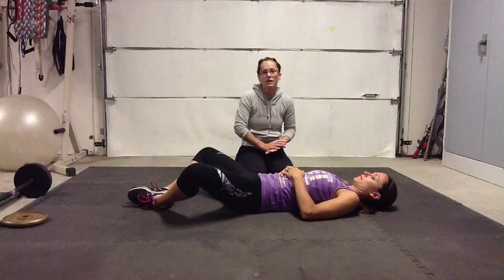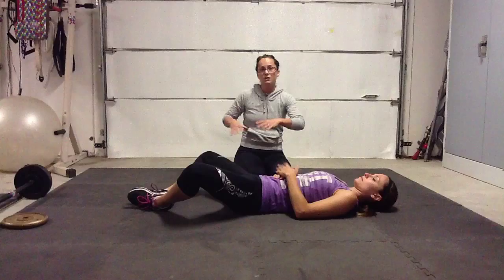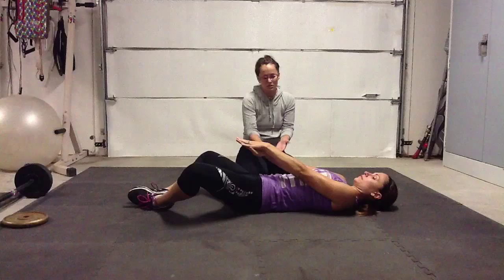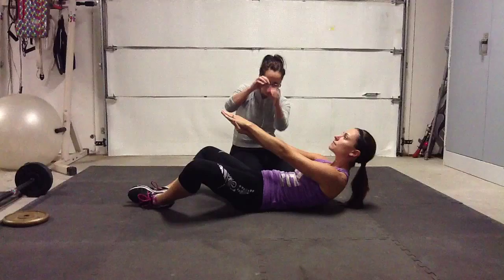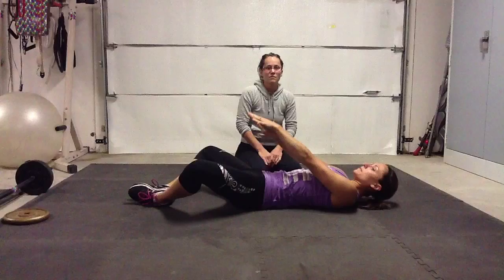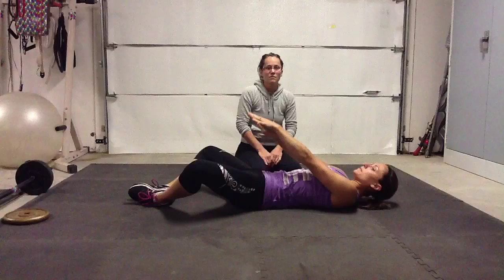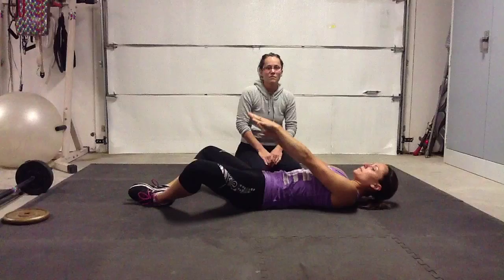Butterfly Crunch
how to perform a butterfly crunch